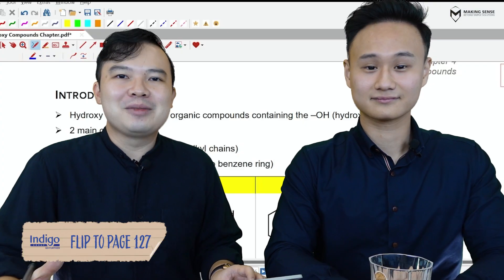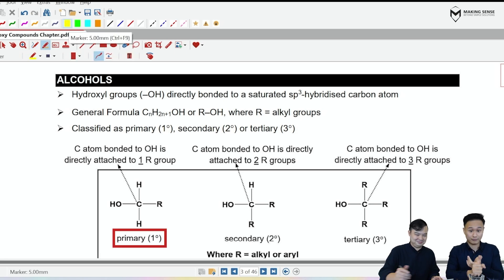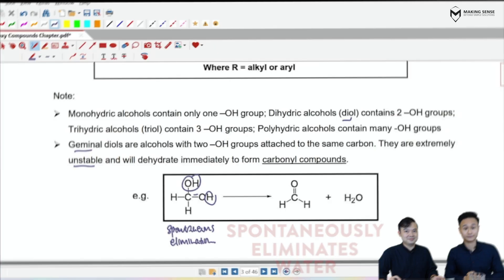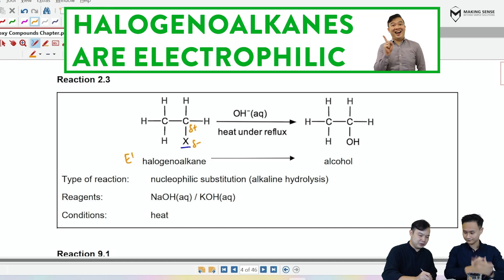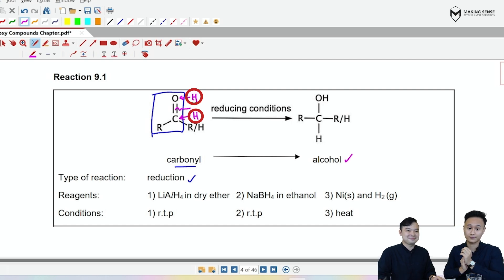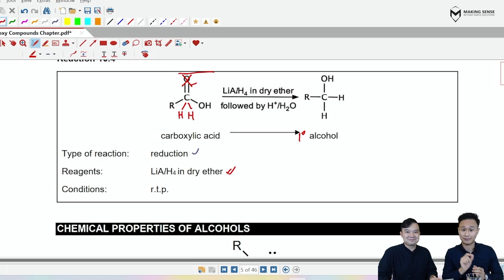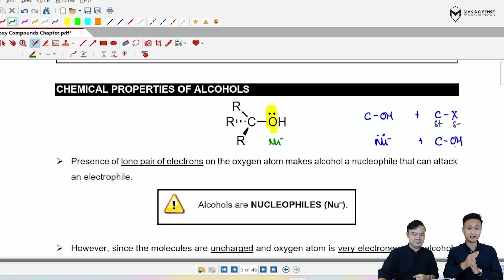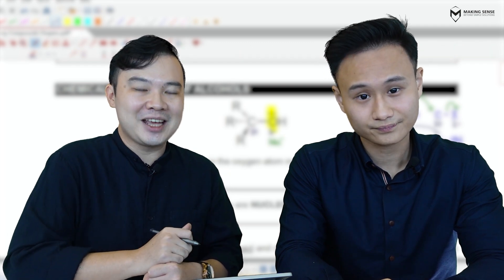Hydroxyl Compounds | Preparation and Reactivity | A level H2 Chem | Making Sense Chem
In today's video, we will be talking about alcohols!

0:00 Introduction
0:31 Introduction to hydroxy compounds
0:56 Difference between alcohols and phenols
1:25 Introduction to alcohols
2:35 Preparation of alcohols
5:21 Is alcohol an electrophile or a nucleophile?

Introduction to hydroxy compounds:
Molecules that contain hydroxyl group (-OH)
Phenol / alcohol

Difference between alcohols and phenols:
Alcohols: -OH group DIRECTLY bonded to a saturated C atom (single bonds around the C atom)
Phenols: -OH group DIRECTLY bonded to a C involved in a benzene ring

Introduction to alcohols:
Primary (1°) : C atom bonded to OH is directly attached to 1 R group
Secondary (2°) : C atom bonded to OH is directly attached to 2 R group
Tertiary (3°) :  C atom bonded to OH is directly attached to 3 R group
Germinal diols (2 -OH group attached to the same C atom) = unstable and eliminates water to form carbonyl compounds

Preparation of alcohols:

1) From an alkene
Electrophilic addition reaction
Reagents: H₂O (g)
Conditions: 1. cold, conc H₂SO₄, 2. followed by H₂O, warm OR
       conc H₃PO₄ catalyst, high temperature and high pressure

2) From halogenoalkane (electrophile)
Nucleophilic substitution reaction
Reagents: NaOH (aq) / KOH (aq)
Conditions: heat

3) From carbonyl (C=O with C bonded to a R group)
Reduction (gain of hydrogen atoms)
Reagents: 1) LiAlH₄ in dry ether, 2) NaBH₄ in ethanol, 3) Ni(s) and H₂ (g)
Conditions: 1) r.t.p, 2) r.t.p, 3) heat

4) From carboxylic acid
Reduction
Reagents: LiAlH₄ in dry ether
Conditions: r.t.p

Is alcohol a electrophile or a nucleophile?
CAN BE BOTH!
-OH contains lone pair of electrons on the O atom = e rich = nucleophile
C atom bonded to OH acquires δ+ partial positive charge due to highly electronegative O atom = electrophile